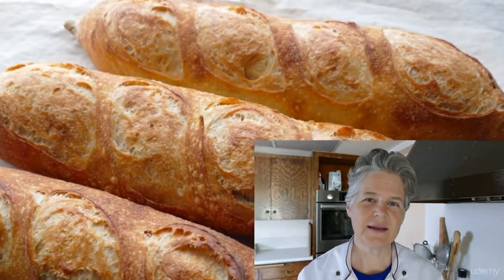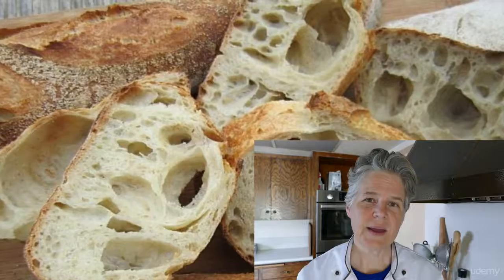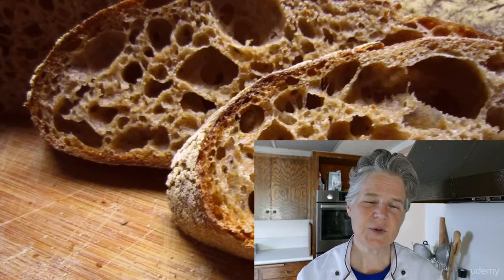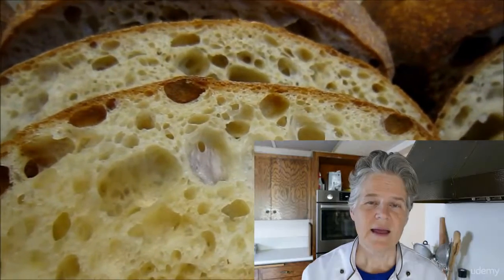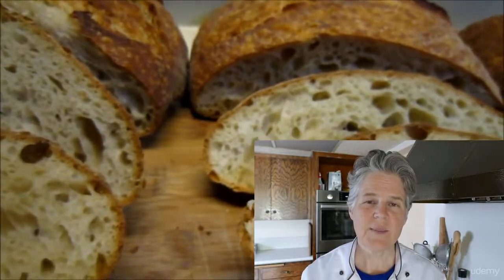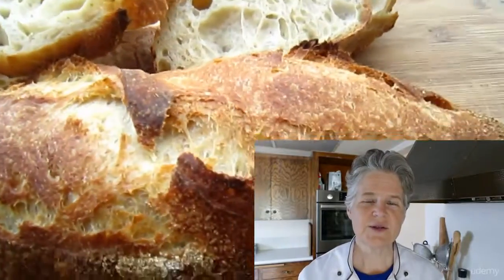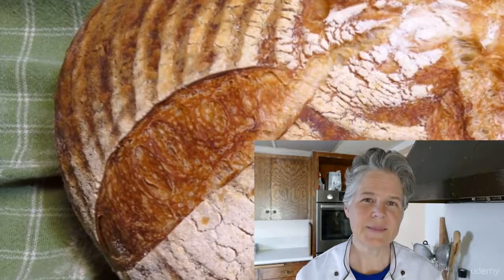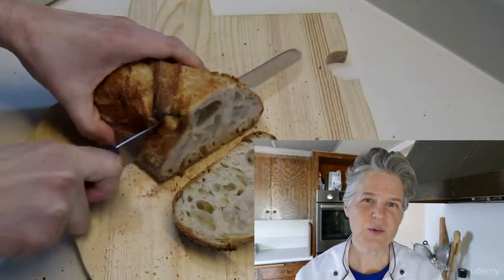#2 Bake Artisan Sourdough Bread Like a Professional : Introduction - Hello!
#2 Bake Artisan Sourdough Bread Like a Professional
Baking the best bread means baking real Sourdough Bread. NO KNEAD bread -  video baking classes in your own home.